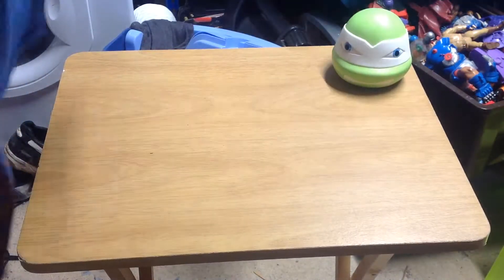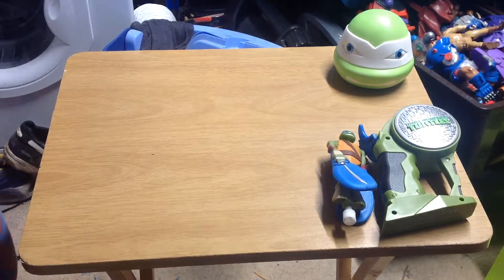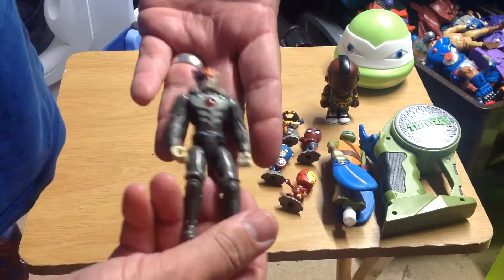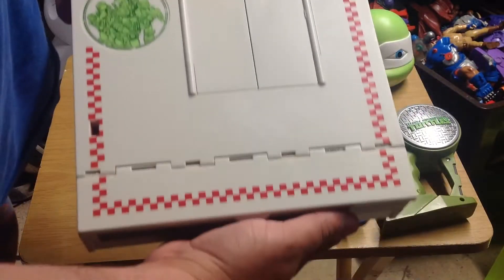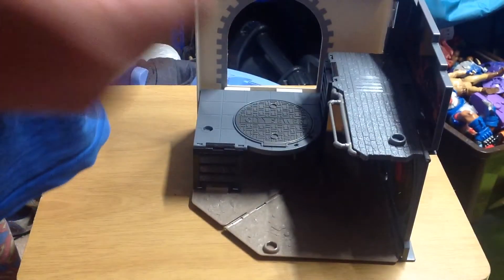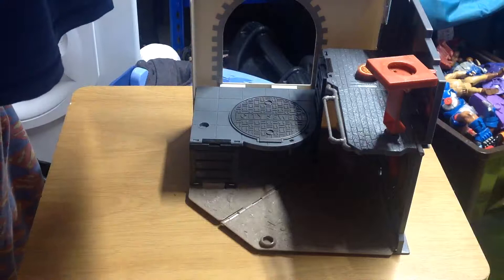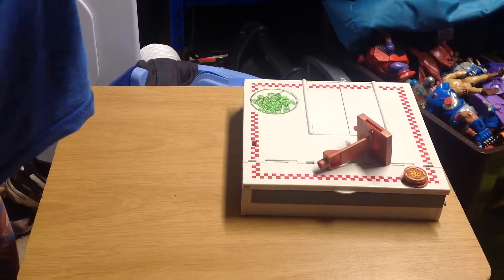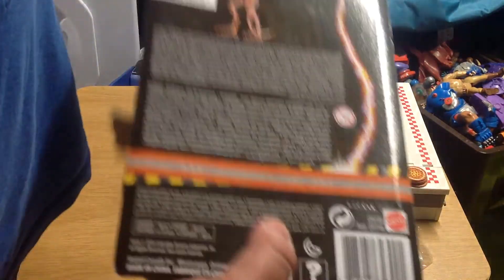Car boot sale haul 30/07/17 turtles, thundercats, marvel and ghostbusters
This weeks car boot sale and charity shop haul batman marvel turtles and ghostbusters